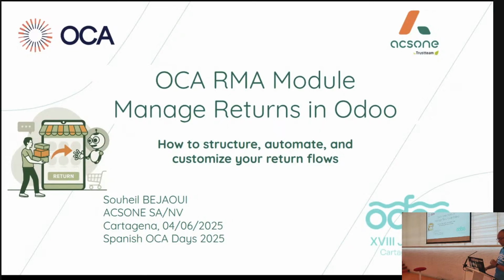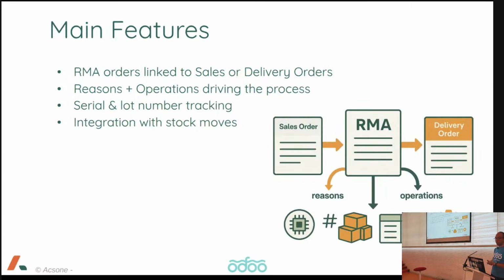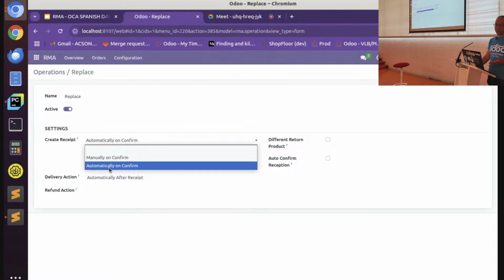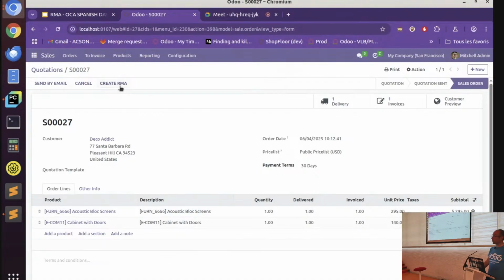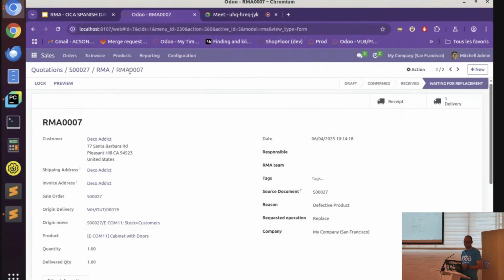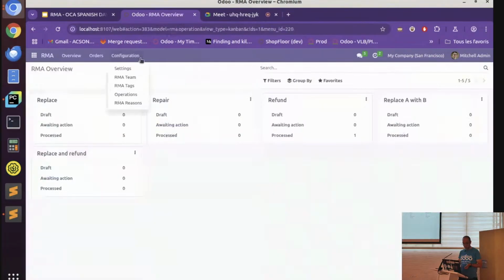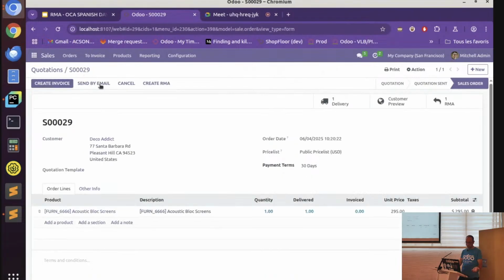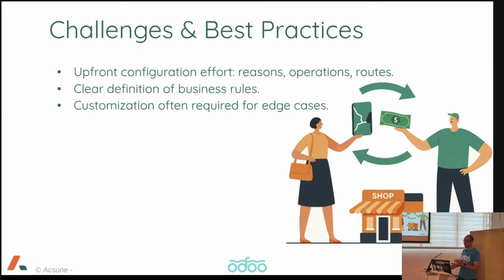RMA improvements and configurable workflow - Spanish OCA Days 2025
Spanish OCA Days 2025 Cartagena - AEOdoo